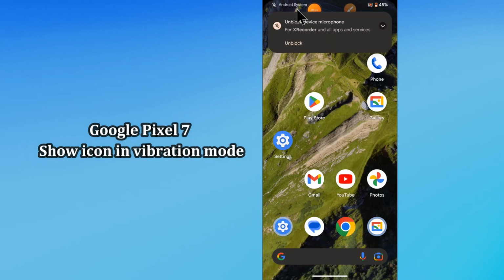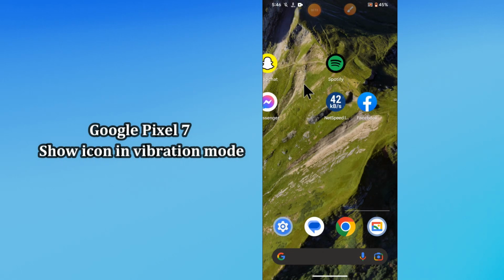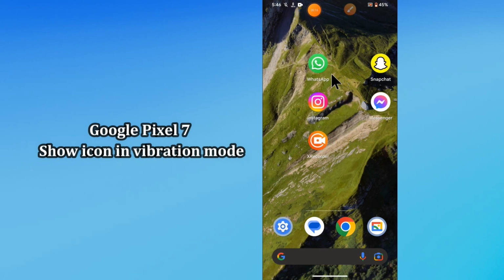How to Show Vibration mode icon Google Pixel 7